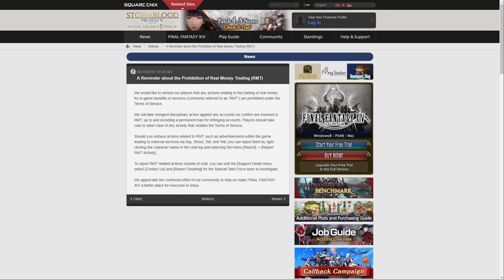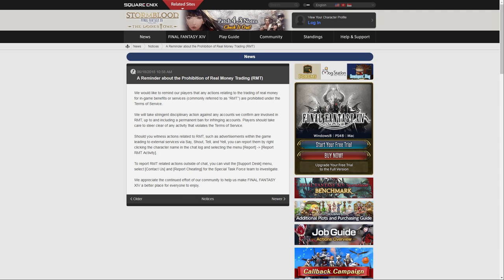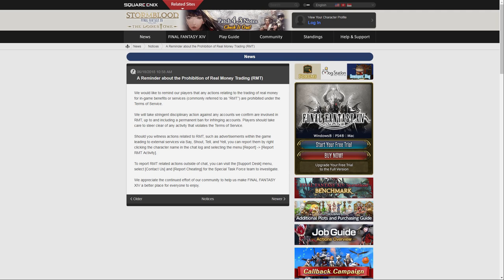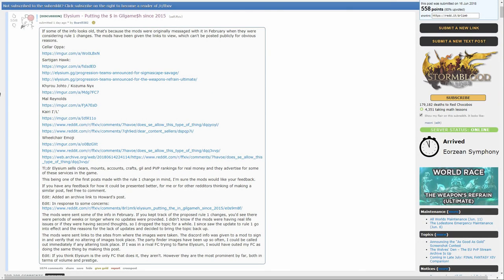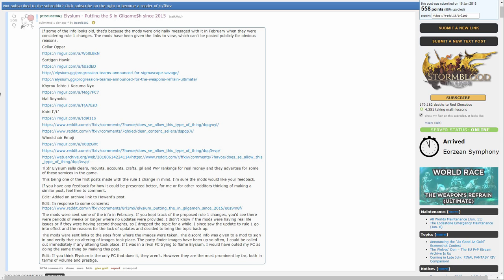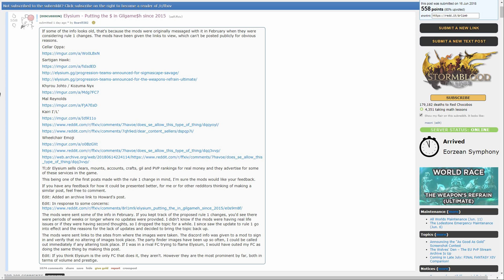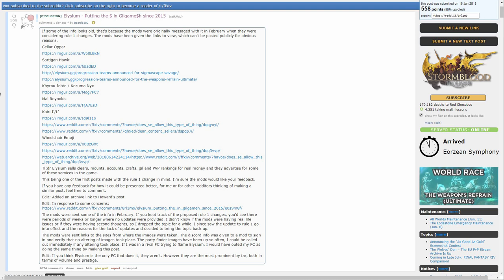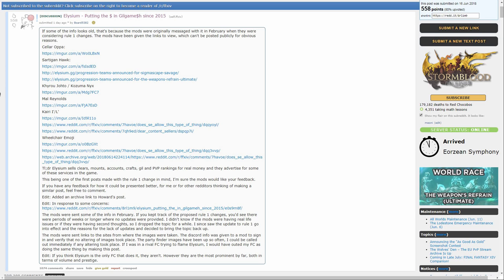FFXIV: RMT and Square Enix's Response.